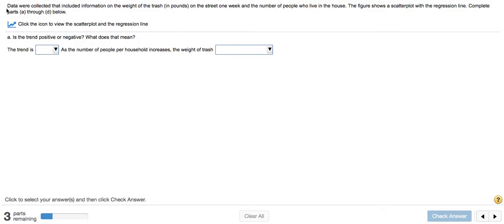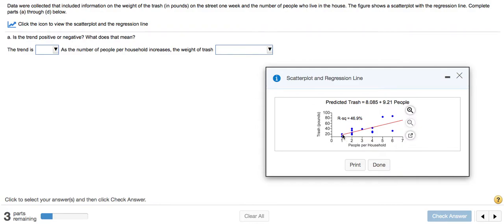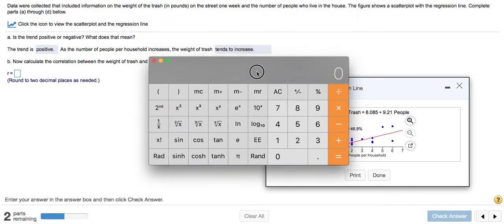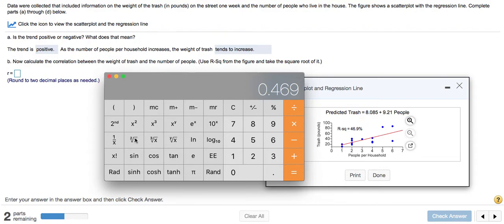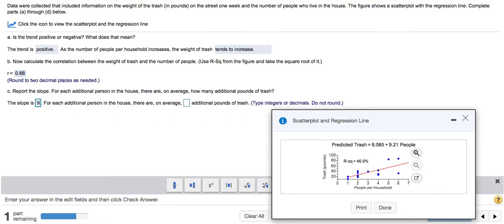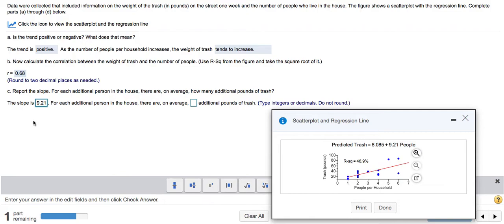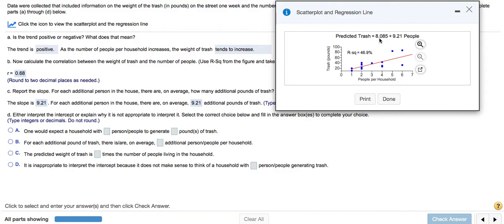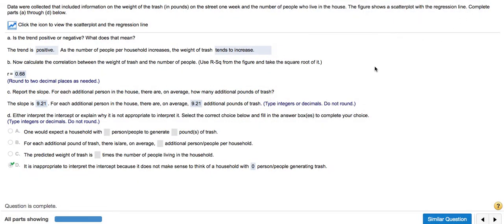Homework 4.4 Question 7